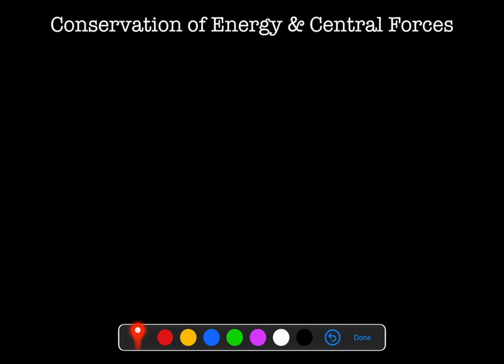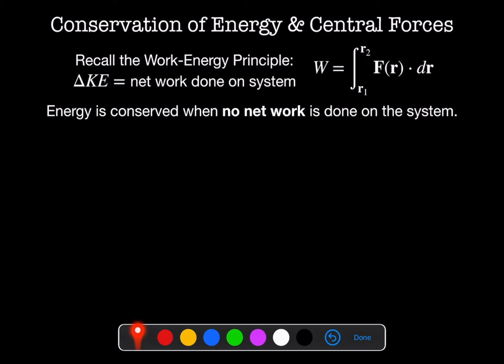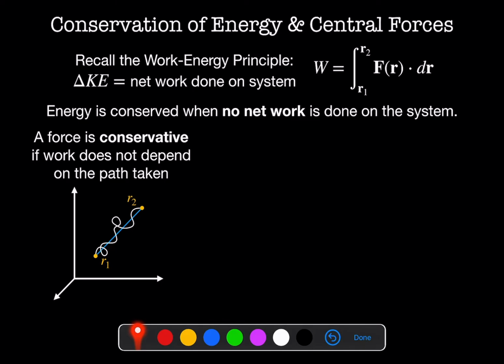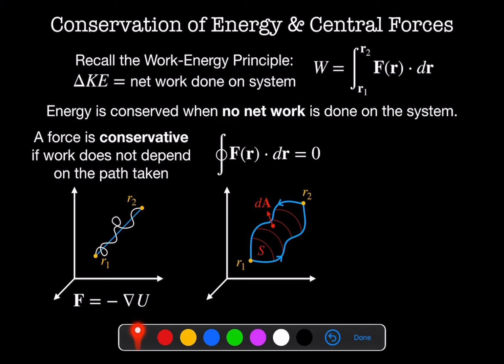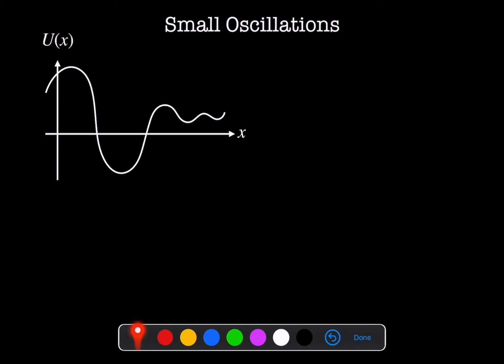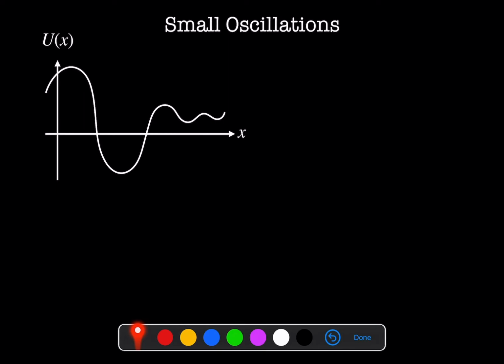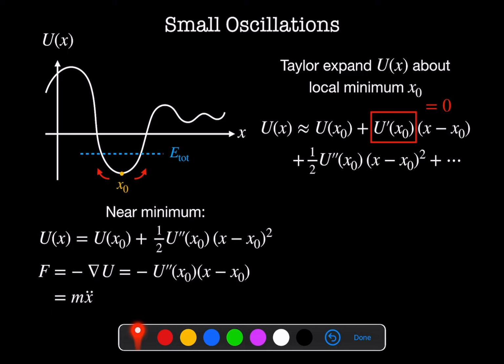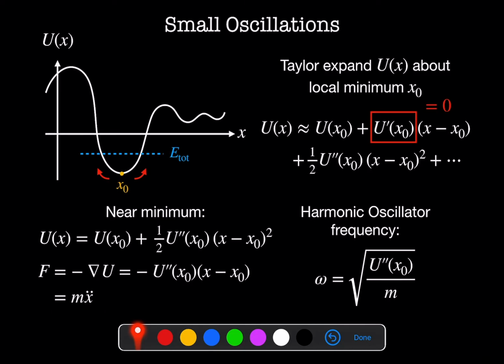Week 4 Video 1: Conservation of Energy & Conservative Forces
This video examines conservation of energy, conservative forces, and small oscillations